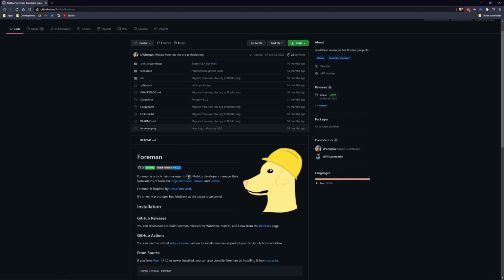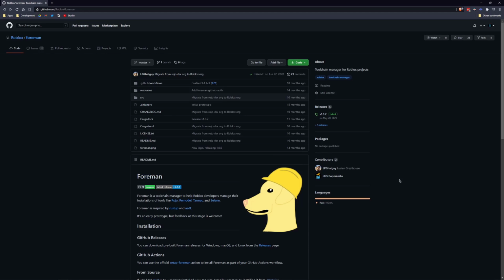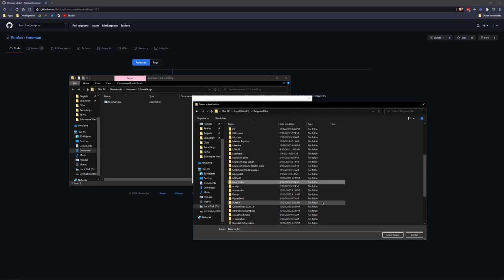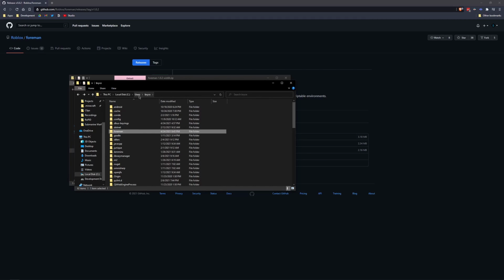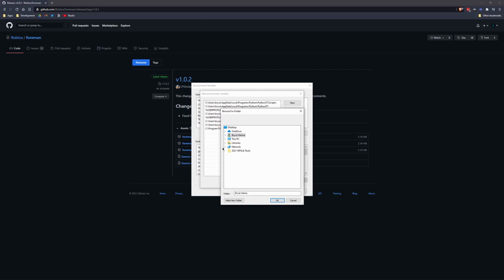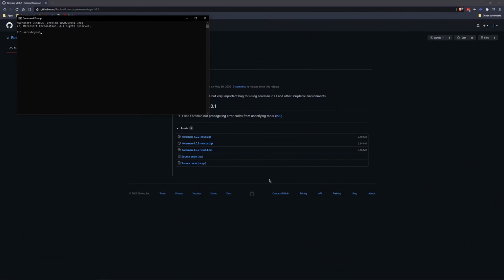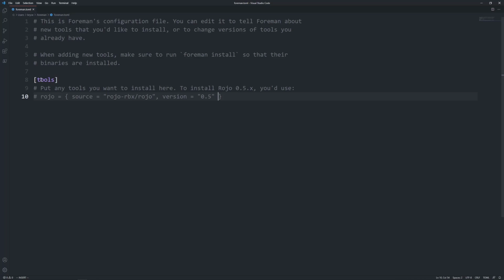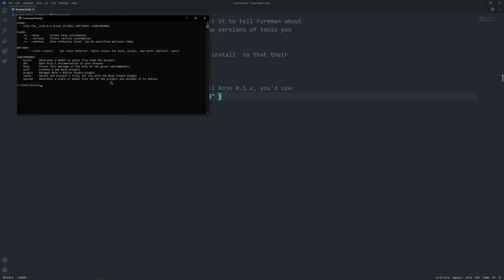How to Install and Use Foreman - A Roblox Toolchain manager for Advanced Development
Foreman allows you to install and use tools like Rojo, Remodel, and Selene in Roblox. It is a centralized command line interface to manage these tools and keep your workflow organized. Hope you Enjoy!